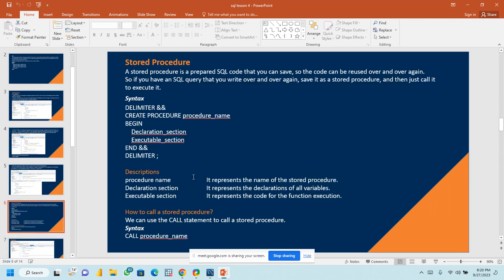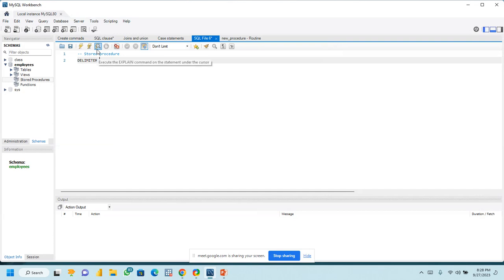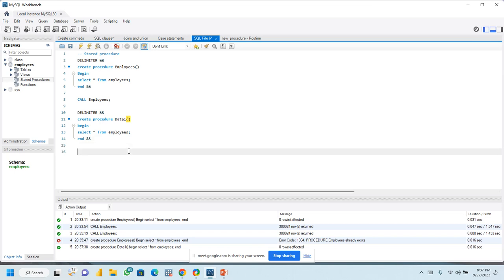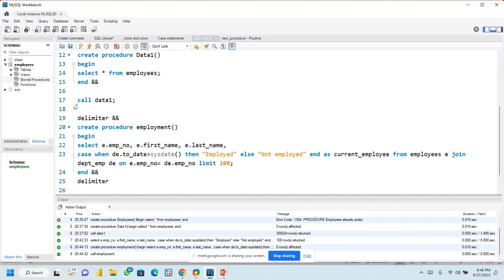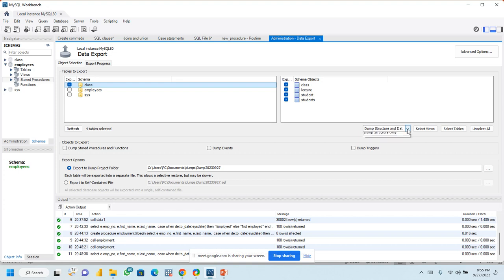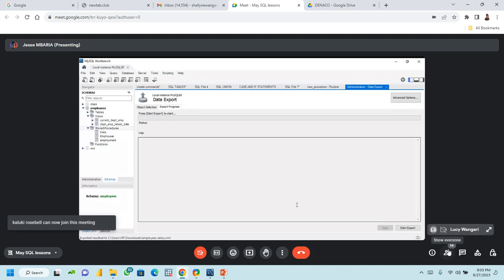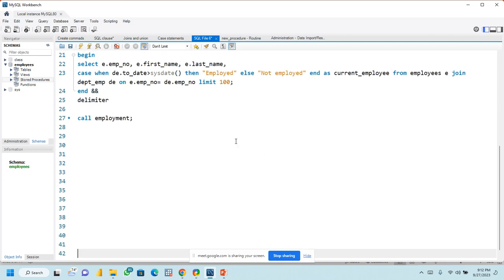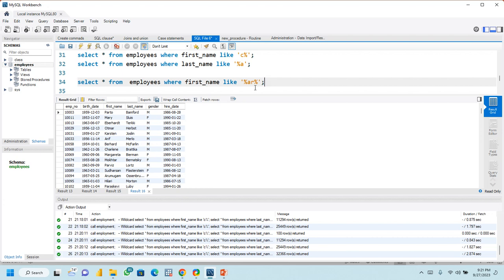Stored procedure and wildcards